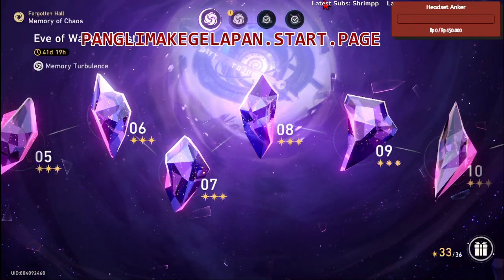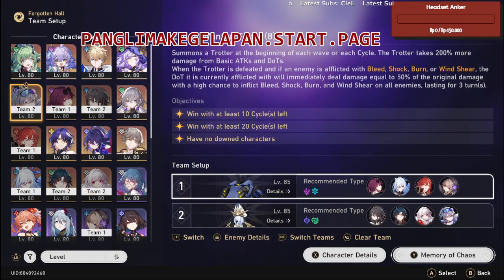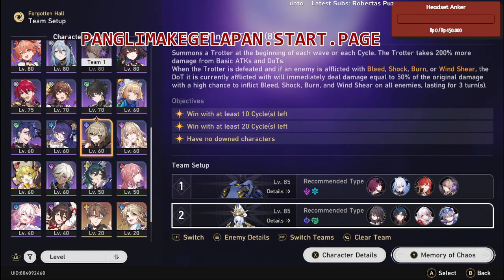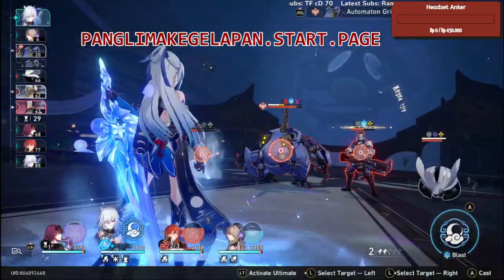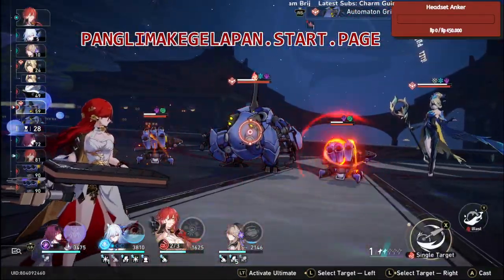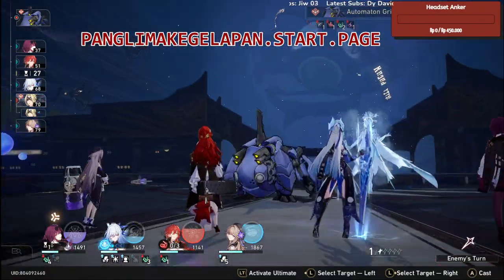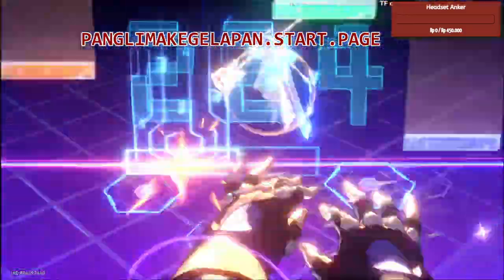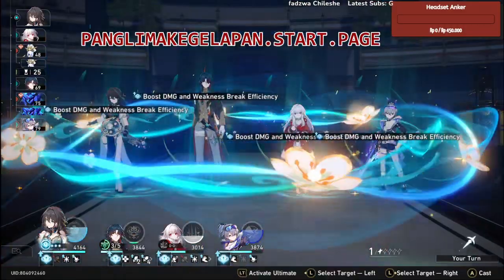[F2P Guide🤓] Memory of Chaos - Eve of Wanton Feast NO.8 😎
Subs Goal:
70% . 354/500

tomasz pietraszko

All-in-One Place to Know All about Me & Support Me

3 Views - Mar 18, 2024

Discord Member Goal:
. 11% 11/100
 izumi_12376♯0